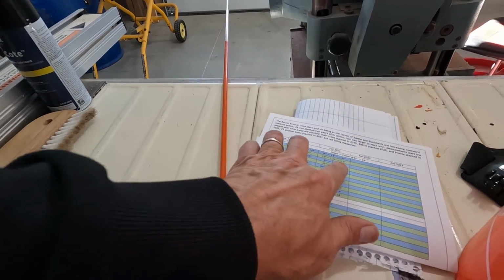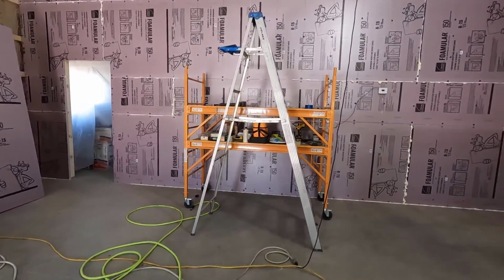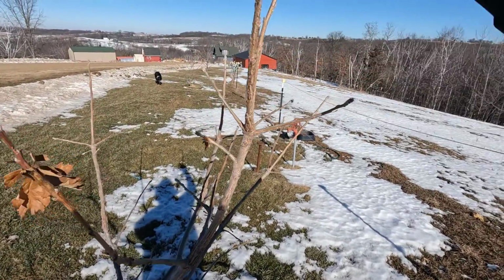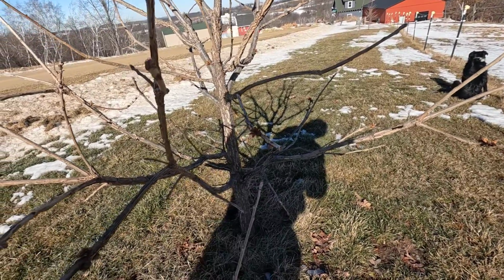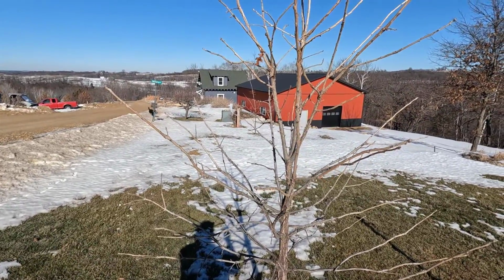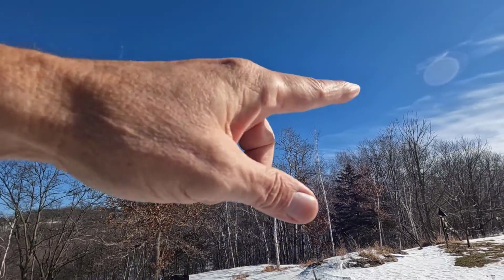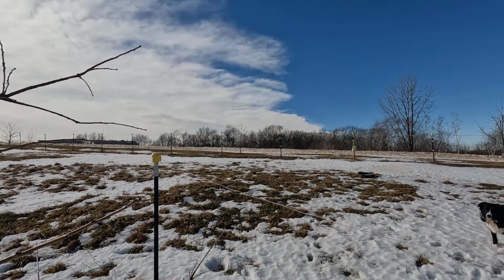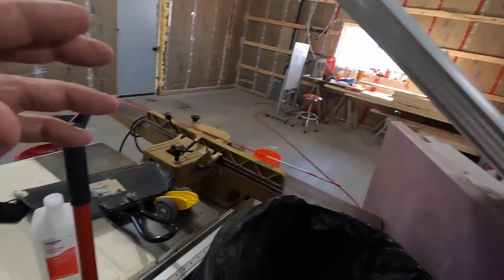Bur Oak Tree Year Four Details Height, Caliper, Assess, and Prune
This video contains the bur oak assessments for Fall 2022. I planted the first group of 12 trees in the spring of 2020 as 4' to 5' bare root stock. Bare root stock lengths include the roots, so these trees were actually about 3 to 4 foot tall above ground when planted. I measure the heights of the other plantings from 2021 and this year as well, but that is not on video. I include the heights at the end though — one of them grew 55" this year!

The trees that always looked nice are now fantastic, and some of the sickliest trees — two of which I was sure had died at one point — have made decent comebacks, and the worst of them grew a bit over the average at 15" (the average growth for a bur oak is 12"). The tallest tree is number twelve at nearly 12' with a trunk of 3".  The largest trunk was beautiful tree number one at 3 ½".

I pruned wherever needed, but there was very little pruning done in the end, at least not on these original 12 trees. Just a few crossing branches that were going to rub and potentially cause disease later. The one tree that did get a major pruning was a tree from the second planting located at the end of the septic mound by ravine road. That tree went up about a foot, then forked evenly to about three feet. I took off the lesser of the two branches so that the tree is not forked, and will hopefully grow a bit taller faster.

Here are some of the gardening and Oak Savanna restoration tools I use on Planet Mojo:
Felco Pruning Shears (F 7) that I use
Felco 7 Hand Pruner Spare Blade, Spring, & Adjustment Key
6' Bury Depth Woodford Yard Hydrant
Prepper Heirloom Seeds
336FR Pro Gas-Powered Brushcutter
Bayite Temperature Controller
Husqvarna 129R Brushcutter
BOSCH HC5005 3/8 In. x 13 In. SDS-max Speed-X Rotary Hammer Bit

... and here are some of the chemicals I use:
Jobe's Organics Fertilizer Spikes (15)
Jobe's Organics Fertilizer Spikes (2 x 15)